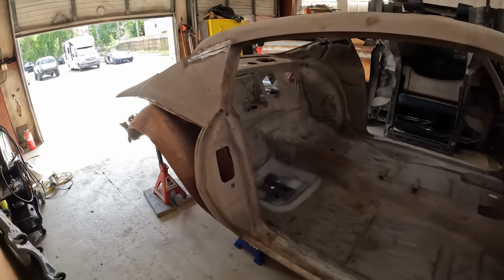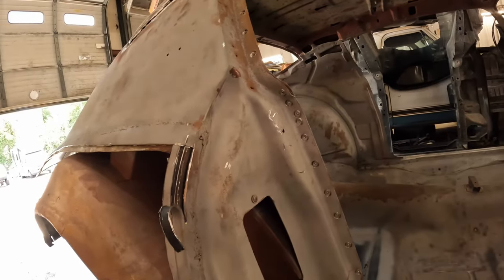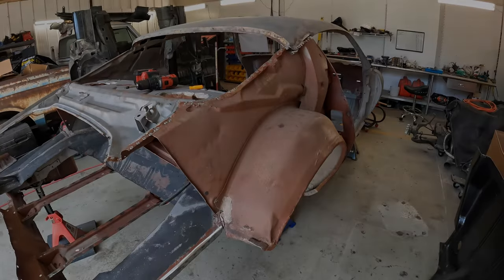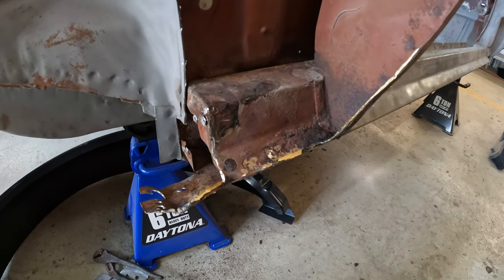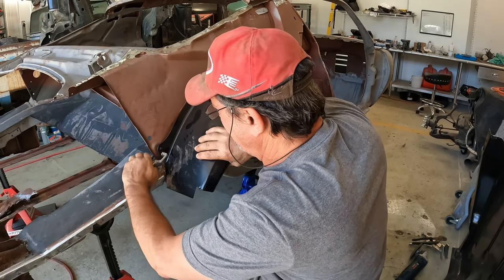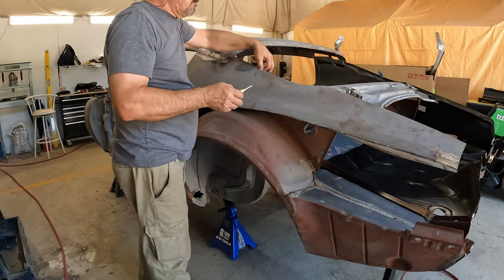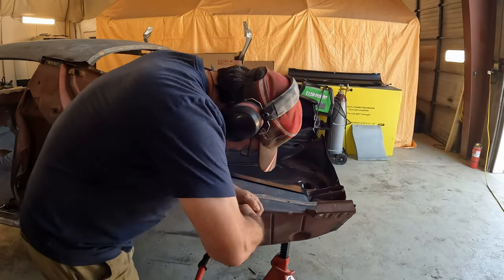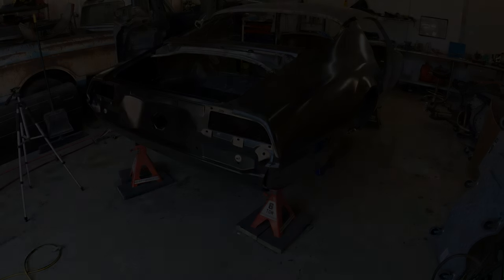Firebird Ep 15 Removing the old quarters and trial fitting the new ones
Today I remove the bad sheetmetal from the Firebird, including both quarter panels, outer wheel houses and trunk drops. I finish up by doing some trial fitting of the new panels!